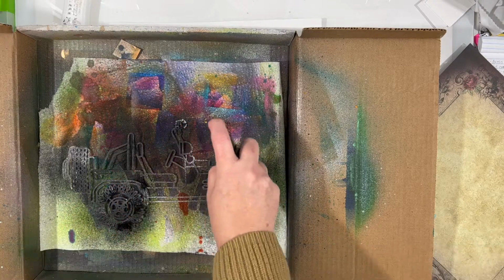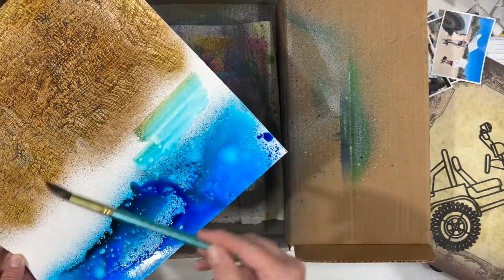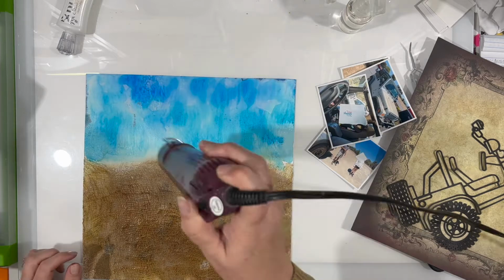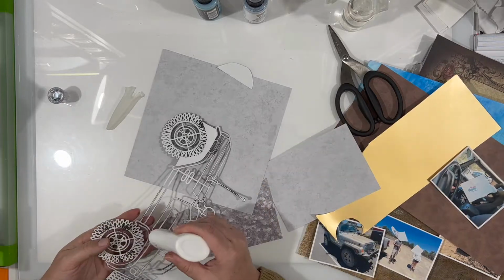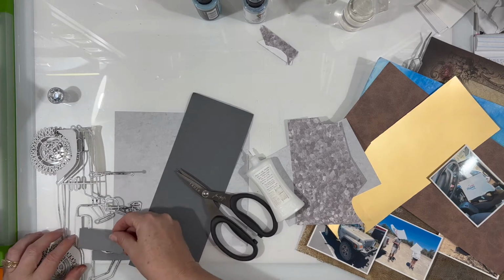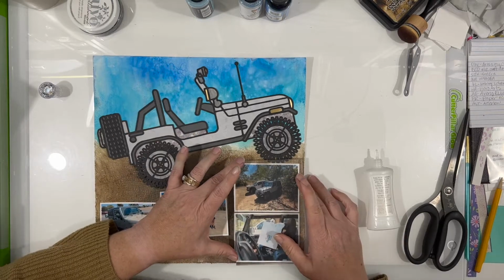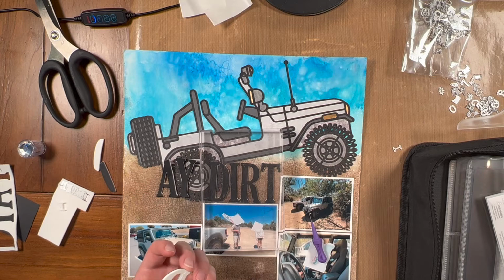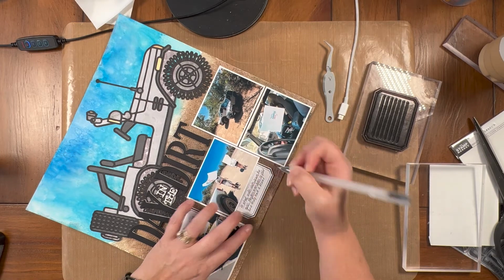Scrapbooking Process Video: Day in the Dirt (Unconventional Cutfile Use)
Thanks so much for spending time with me today, I hope you are enjoying some different ways of working with cut files. Head on over and check out MK's channel to see what she has for you

PRODUCTS USED:
Jeep Cutfile by Paige Evans